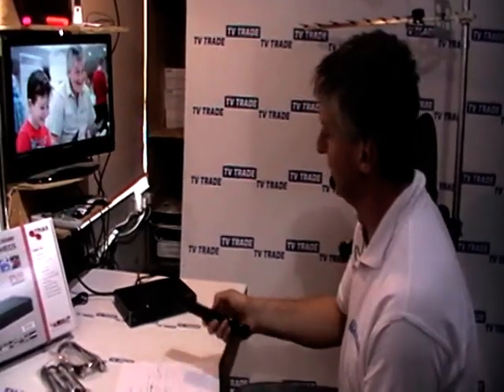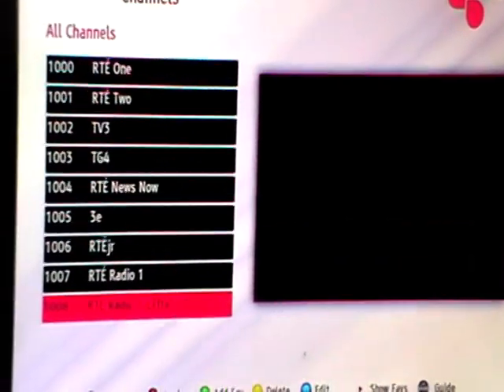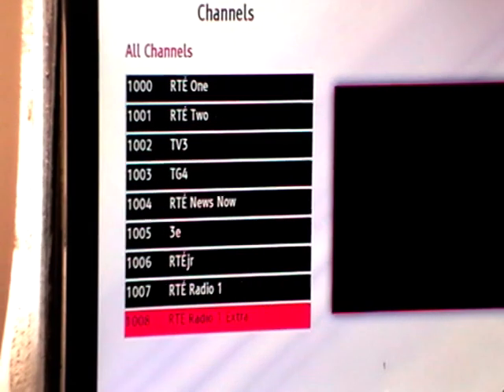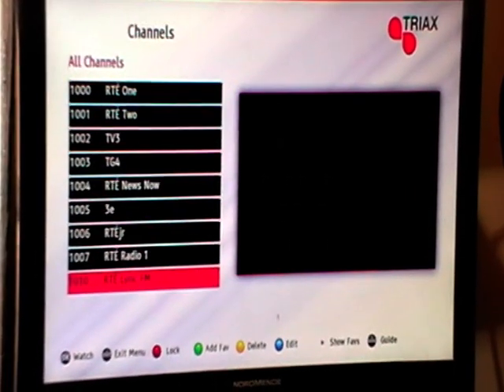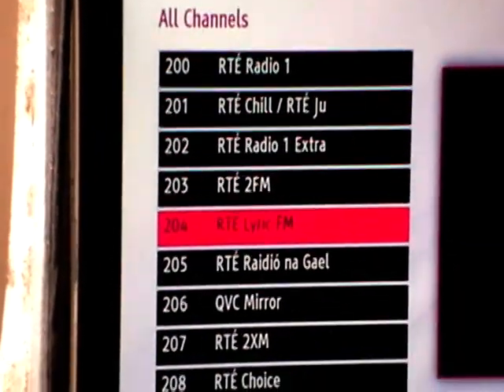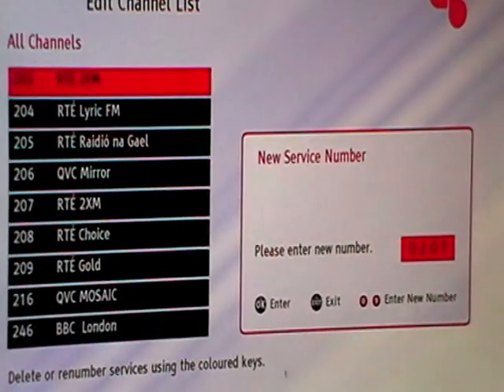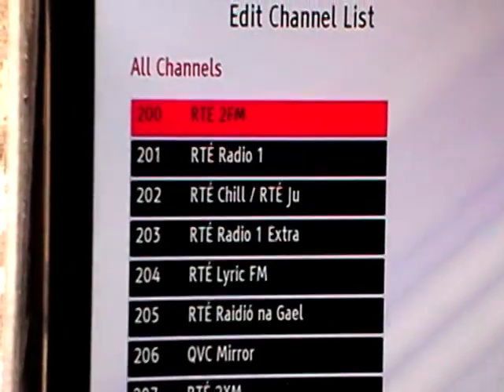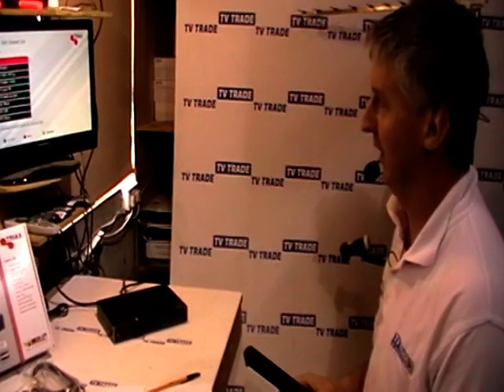Triax ST HD 537 - Sort & Delete Channels